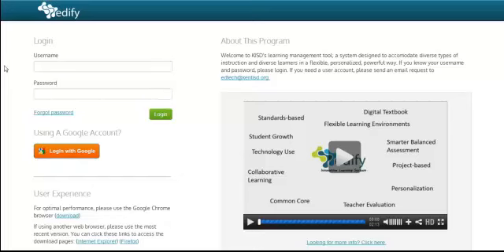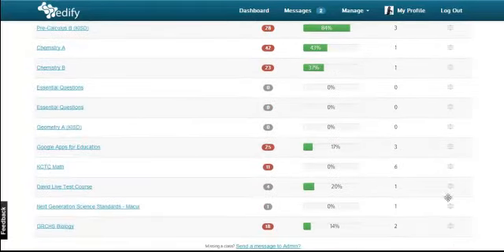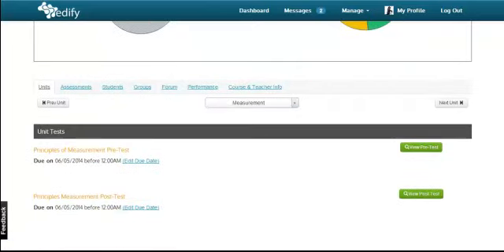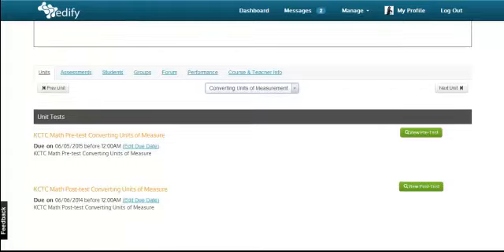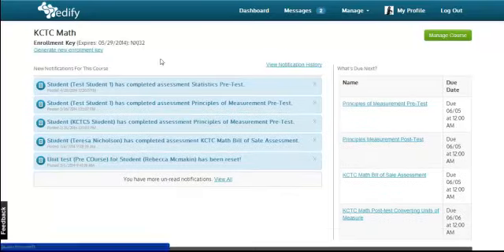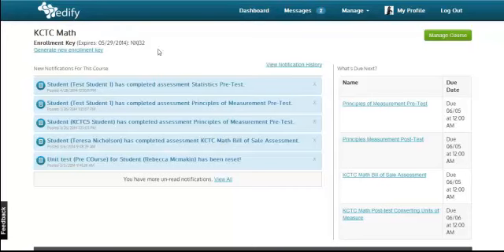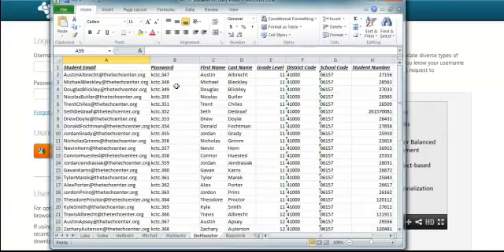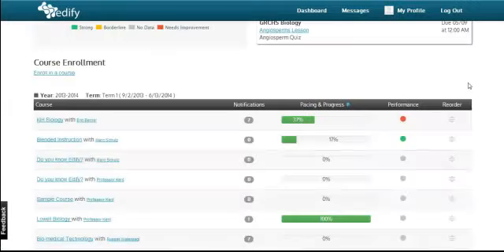KCTC Math Pilot Tutorial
Pilot